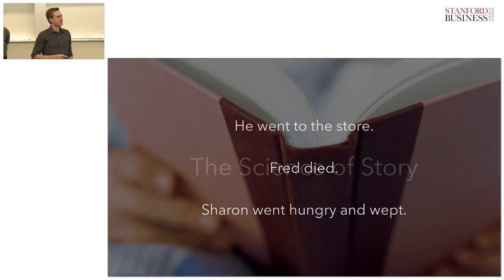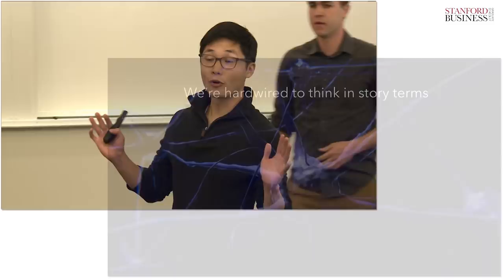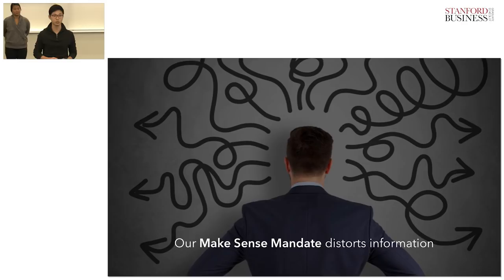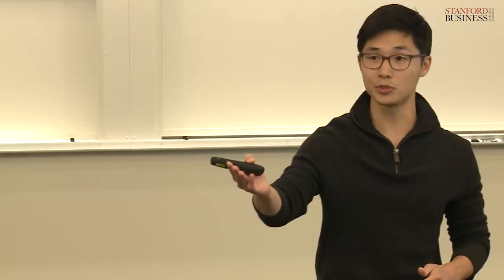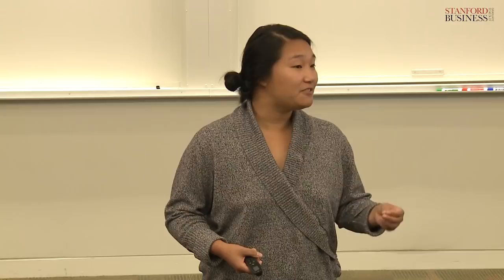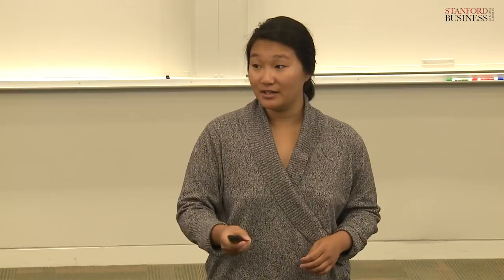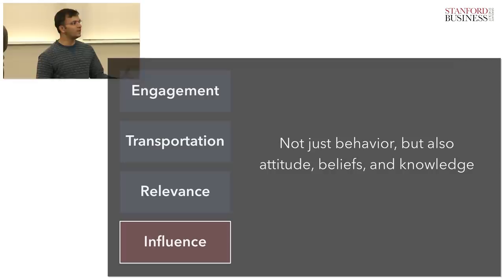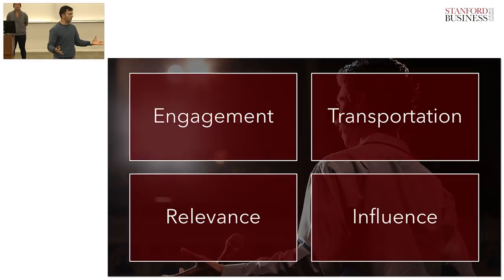Science of Storytelling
We are hard wired to think in story terms. We are going to discuss what can science tell us about how we are interpreting information and how we can use that information to tell better stories. (Team Members: Ash Agarwal, MSx; Jeff Hau, MBA '18; Dylan Moore, Mechanical Eng. PhD; Wendy Tsu, MBA '17)